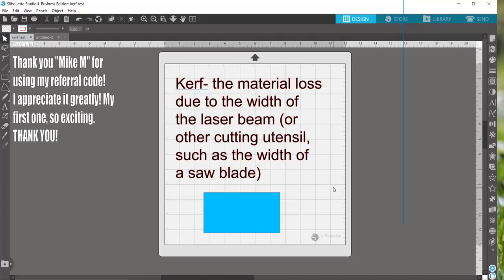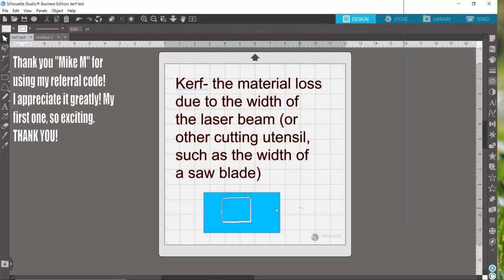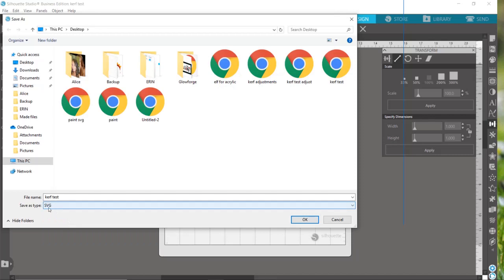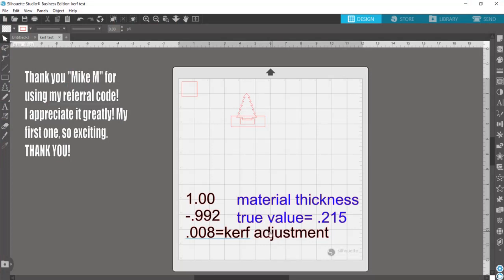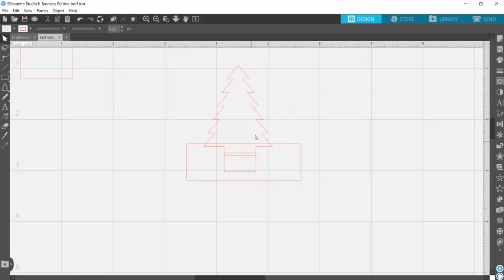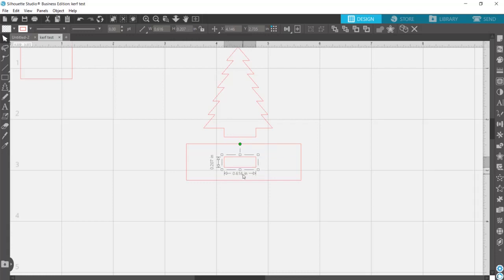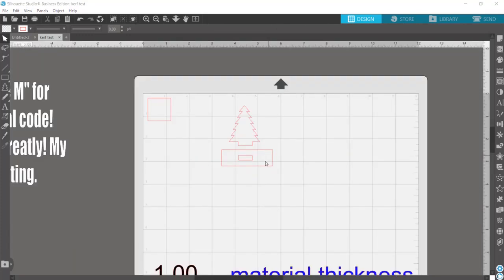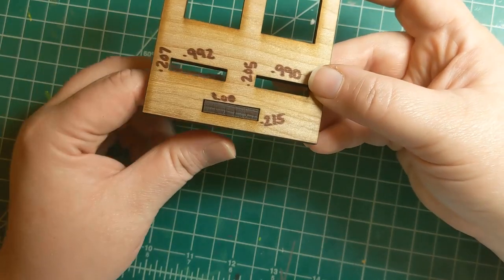Calculating and adjusting kerf for Glowforge using Silhouette Studio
How do you make your pieces fit tightly together? Short video on kerf adjustments. TIP: Test kerf before cutting the whole file to save material from being wasted. A lot left uncovered on this topic, but hopefully still helpful for basic understanding.

You save $500 off a Pro, $250 off a Plus and I get the same to keep creating instructional videos, thank you!!